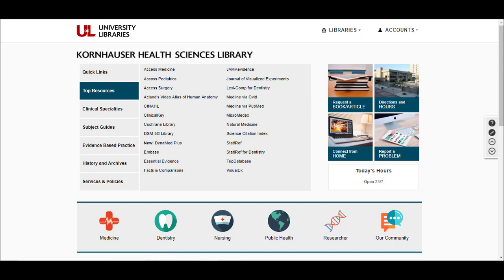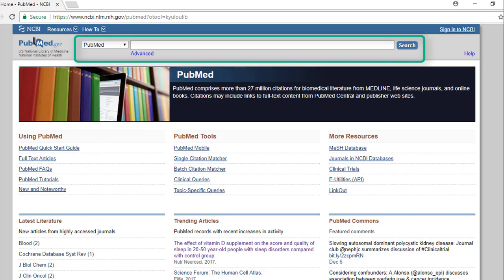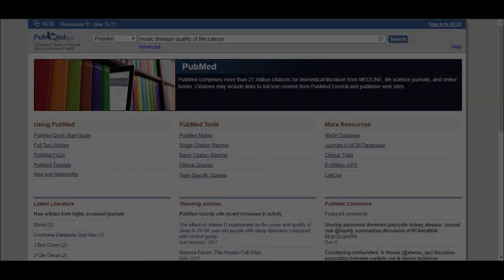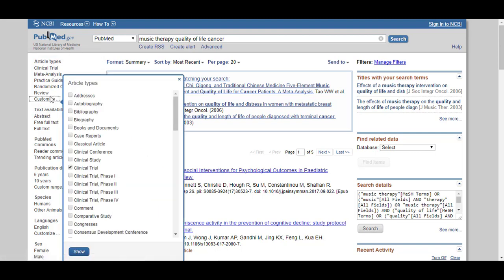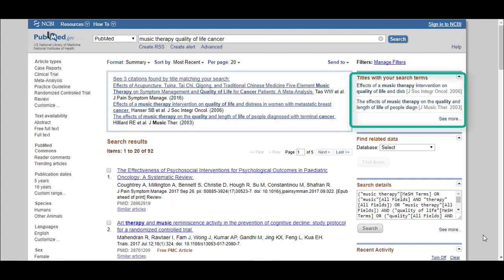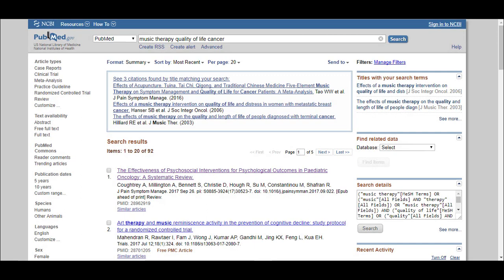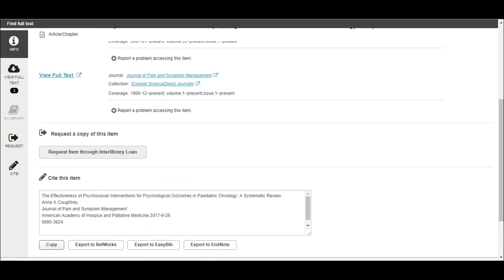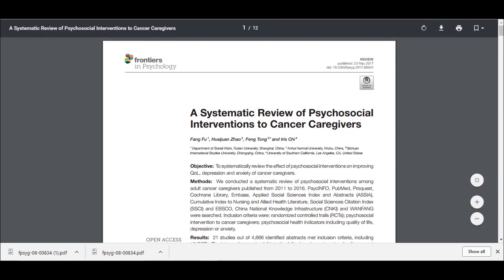Getting Started with Searching PubMed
Introductory video to searching PubMed for RN to BSN students at the Universtiy of Louisville.